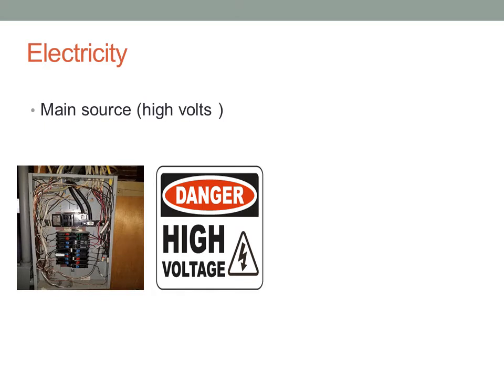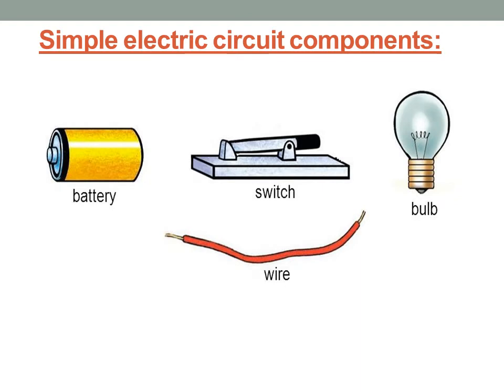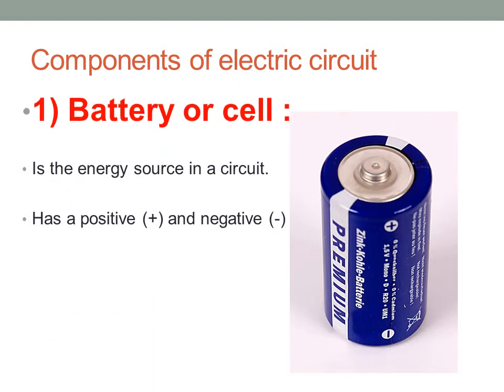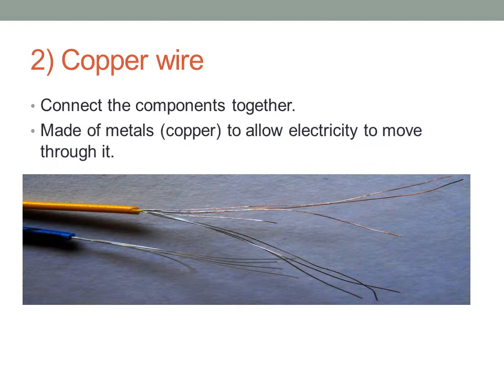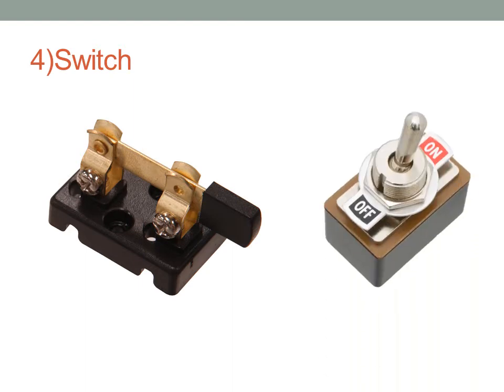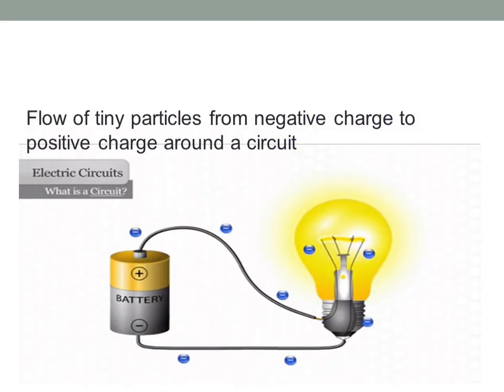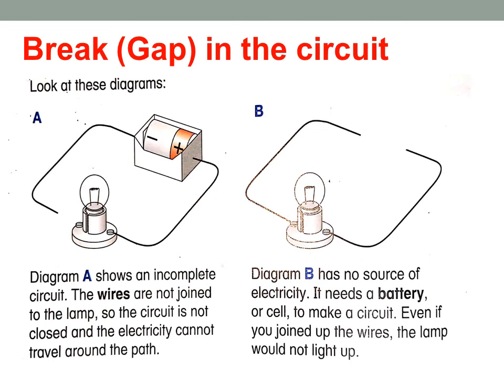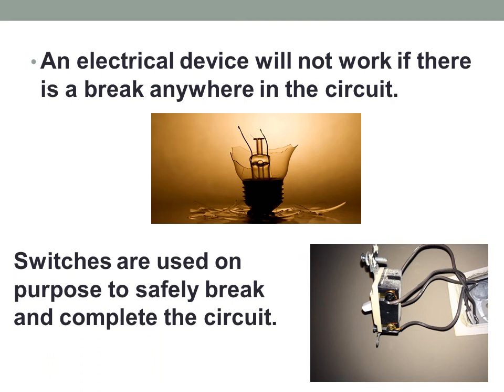electricity year 4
Simple electric circuits components